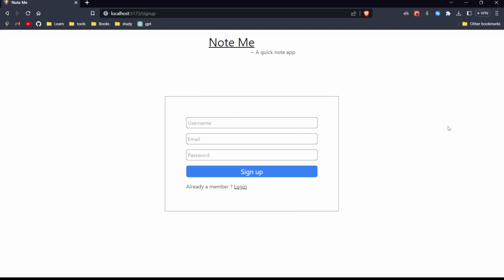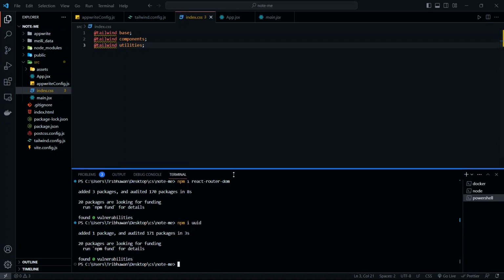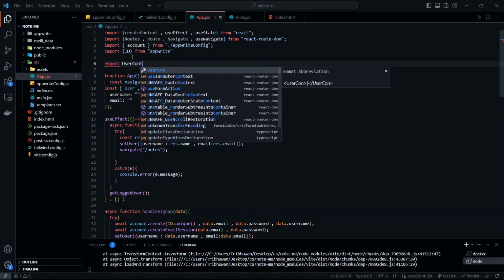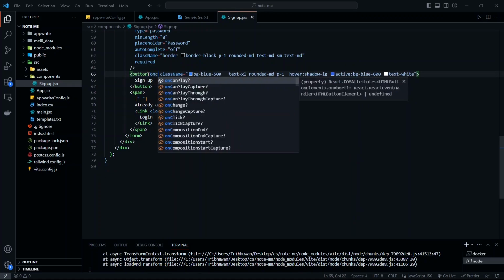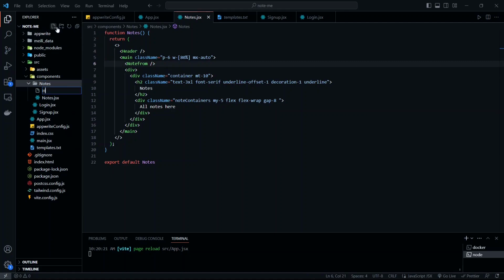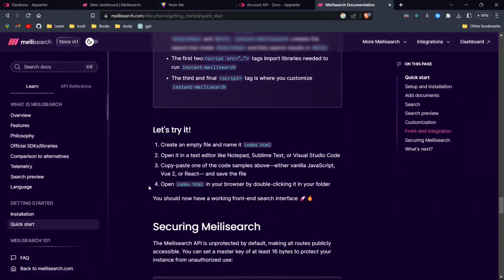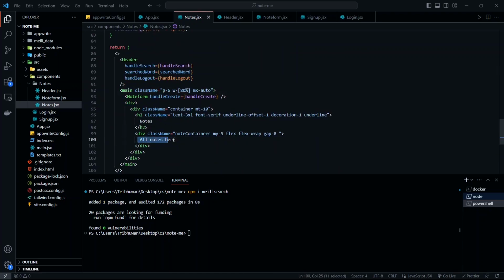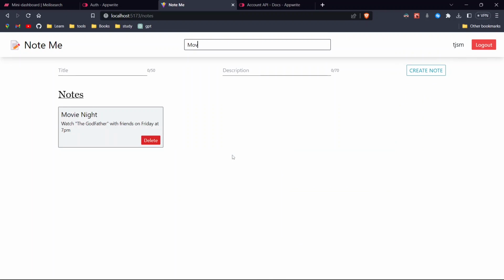Searchable Note app using Appwrite and Meilisearch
A simple note app created using React and Appwrite as BaaS .
You can search through notes using their title .

Timestamps
00:00 - Overview
01:44 - Docker Desktop Installation
03:09 - React project using vite
04:09 - Appwrite setup
08:44 - Meilisearch and Tailwind Installation
12:02 - Component Creation Part 1
50:44 - Routes Overview
51:15 - Component Creation Part 2
1:31:00 - Appwrite permission update
1:33:02 - End result and note searching feature